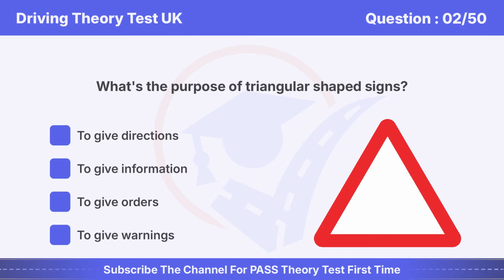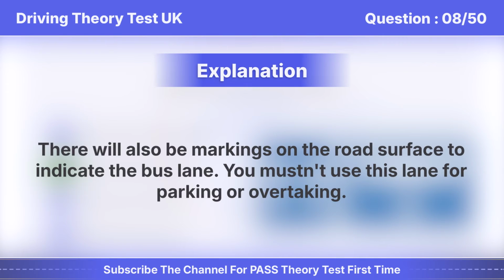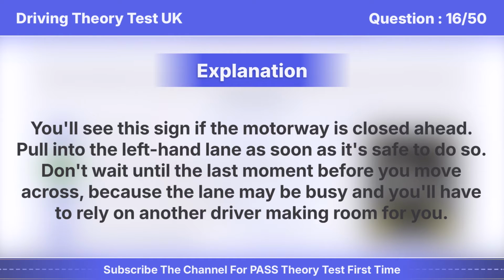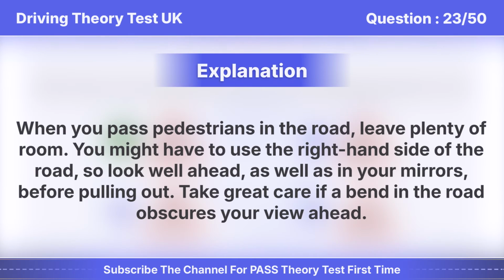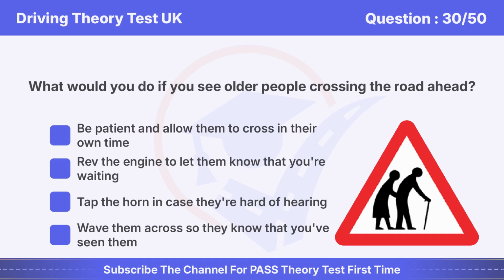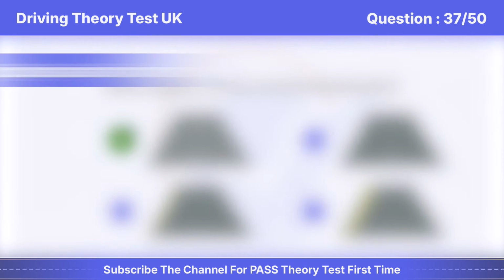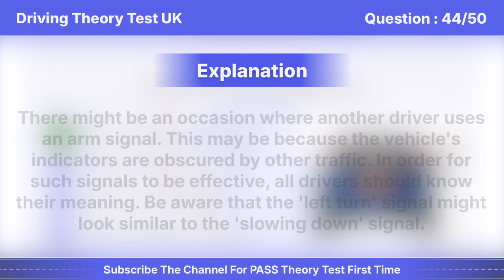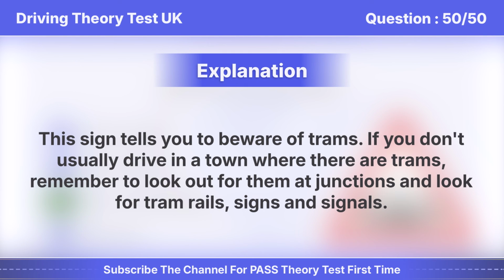Theory Test 2025 UK | LEARN Latest Traffic Signs with EASE | Ultimate Road Signs 2025 UK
🔴 What’s inside?
✔️ Updated Road Signs questions based on the official DVSA syllabus.
✔️ Most Important Traffic Sign questions for Ease your theory exam!

🎯 Best for car, motorcycle, LGV and PCV road signs.
🎯 Helps you avoid common mistakes and score higher due to road markings test.

🔴 Theory Test 2025 Revision Material
New driver's handbook & guide to passing the theory & driving tests➡️
The Official DVSA Highway Code➡️
Know Your Traffic Signs➡️
The Official DVSA Guide to Driving➡️
The official DVSA guide to hazard perception➡️

🔴 Useful Equipment
Car Phone Holder➡️
Car Windscreen➡️
Motorbike Cover➡️
Truck Battery Charger➡️
Blind Spot Mirrors➡️

🎯 Cover Topics!